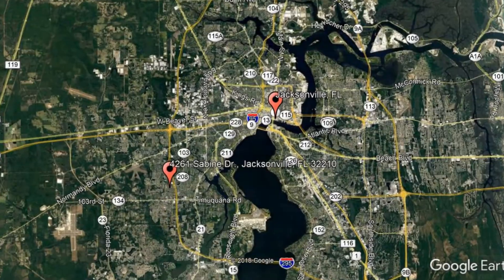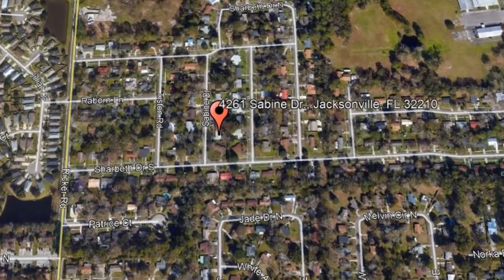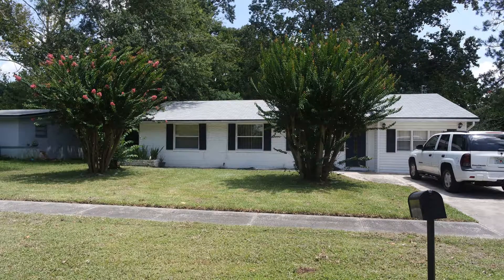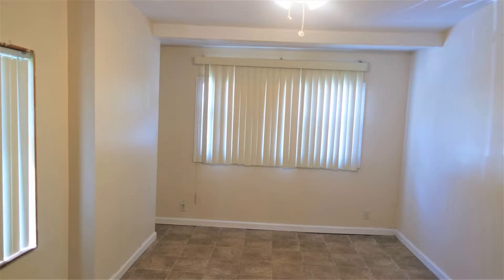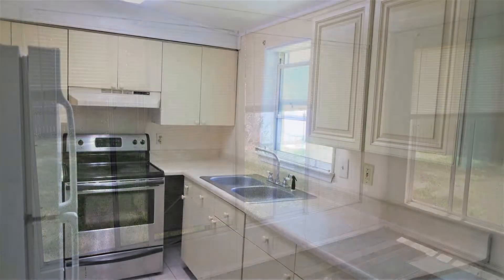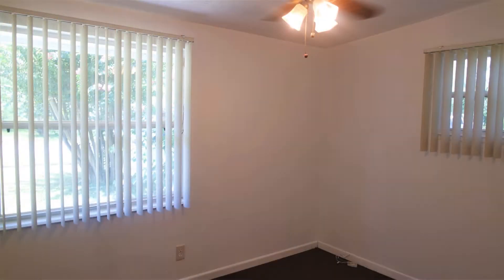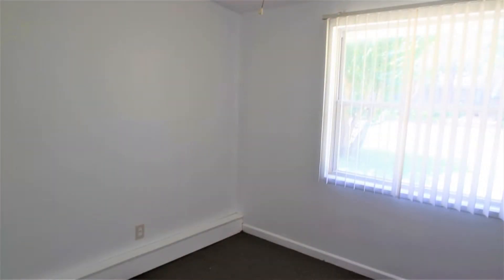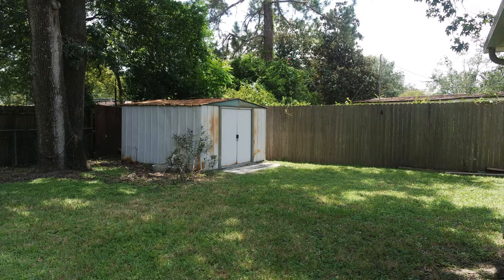Jacksonville Homes for Rent 3BR/1BA by Jacksonville Property Management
You will not want to miss one of our beautiful 3-bedroom JacksonvilleHomesForRent. This home boasts tile floors through most of the main living areas. The garage has been converted to a second living room offering plenty of room for entertaining. The kitchen offers a set of stainless steel appliances, plenty of cabinets, and spacious counters. All of the bedrooms are great-sized and have windows that let in plenty of natural light. This home is located on a large fenced-in lot. This is truly a must-see!

4701 US-17 suite 107, Fleming Island, FL 32003, USA

to visit Green River Property Management for your Jacksonville property management needs! to see other available Jacksonville homes for rent today.

We are one of the most progressive and professional property management firms in Jacksonville, FL. We are a results-oriented company, driven by the satisfaction of our clients. We continuously strive to deliver the most comprehensive level of service possible. By being with us, you can only experience the most outstanding and professional property management in Jacksonville!

Can you imagine yourself living in one of our lovely houses for rent in Jacksonville? and give our professional Jacksonville property managers a call today! Know someone who might want our Jacksonville homes for rent, instead?

Your reviews help keep our business thriving. Please take a moment and share your experience